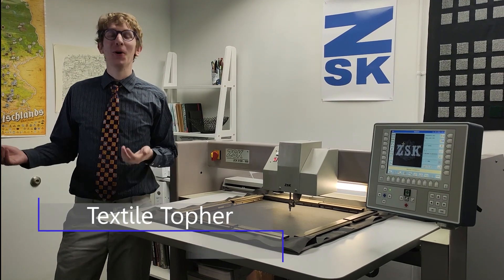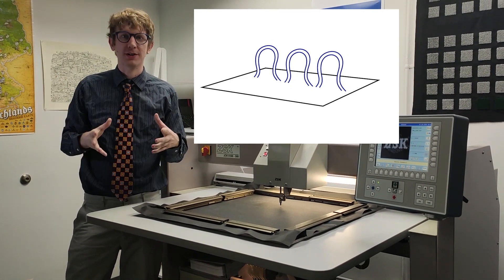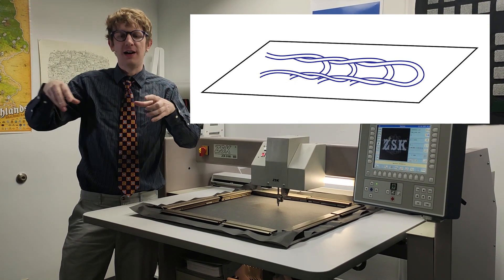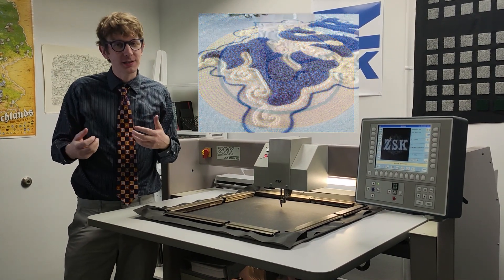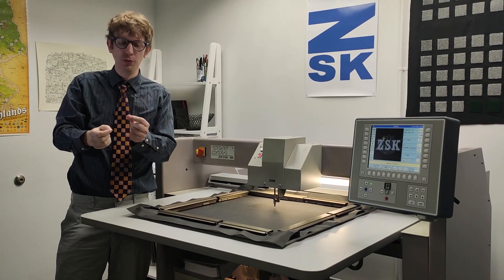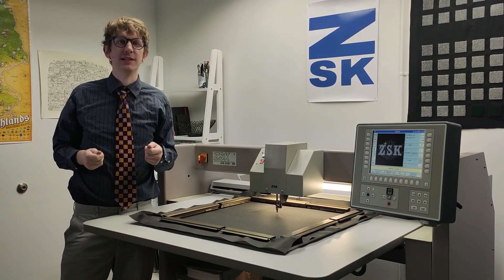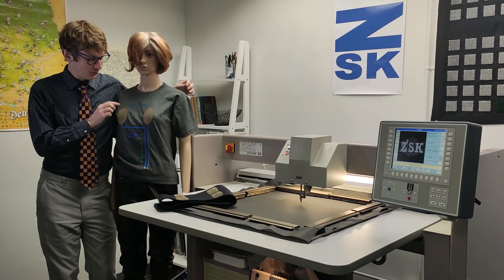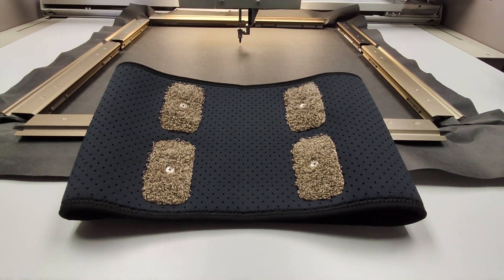ZSK JCK 0100 - Special Embroidery Machine for Moss & Chain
The ZSK STICKMASCHINEN Specal Embroidery Machine JCK 0100 is an embroidery machine especially for Moss and Chain embroidery.
With only one thread, the ZSK K-Head creates voluminous and soft surfaces. In combination with conductive material, this special embroidery technology is ideal for producing high surface area sensors required for smart or medical textiles.